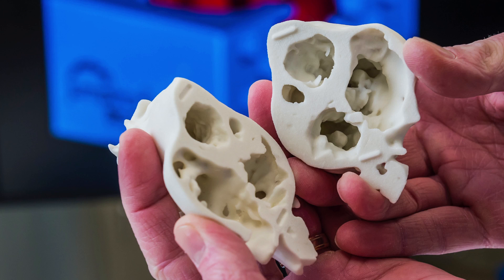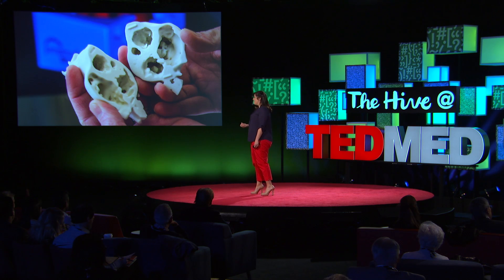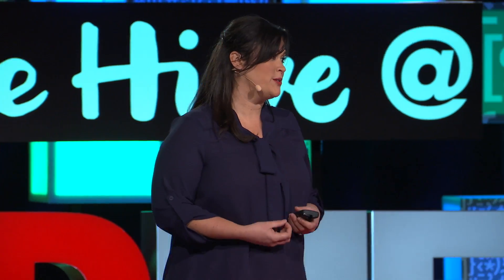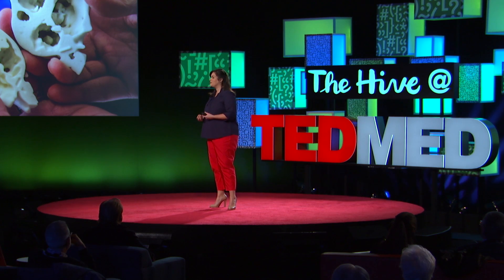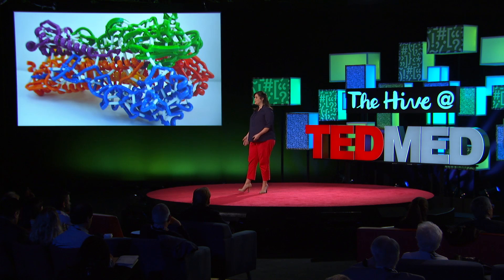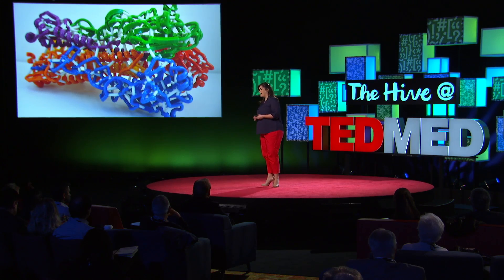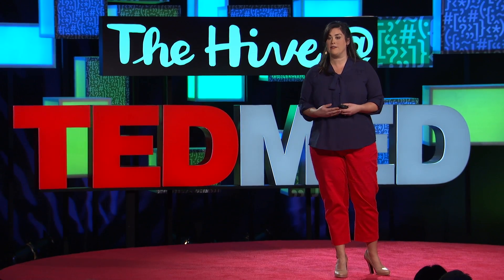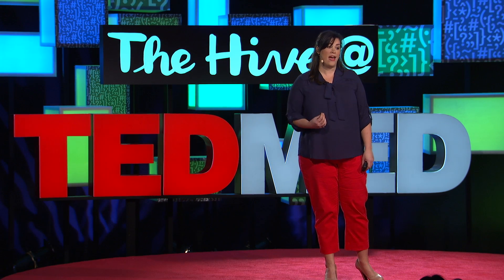What if we could bring abstract scientific concepts into the physical, tangible world?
At TEDMED 2016, a new session dedicated to The Hive featured a series of short, 2-min talks given by our Hive Innovators. Meghan Coakley, 3D Printing Evangelist at NIH 3D Print Exchange, explores how 3D printing is driving new research discoveries in health and medicine.